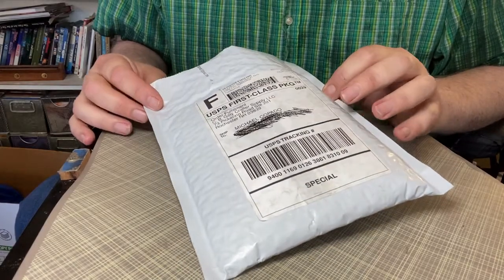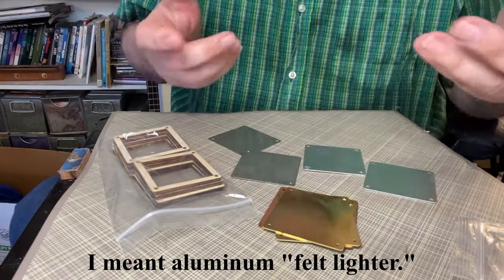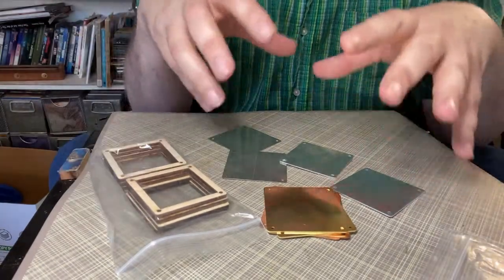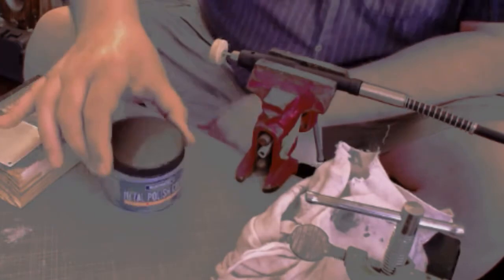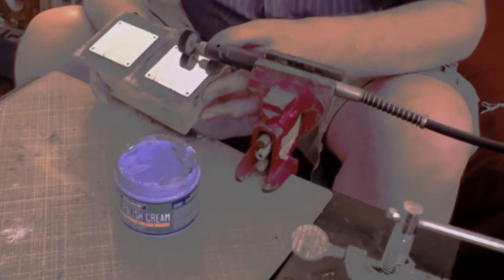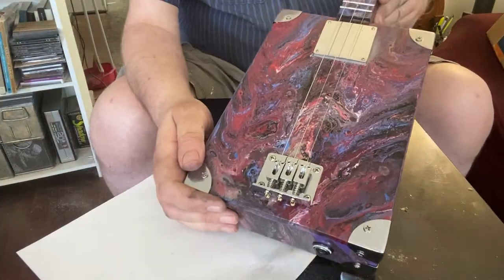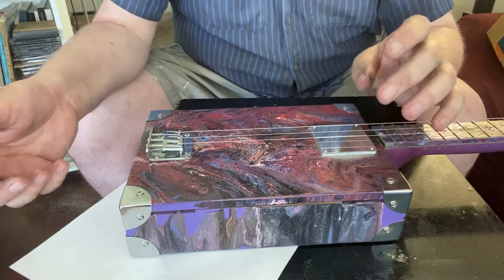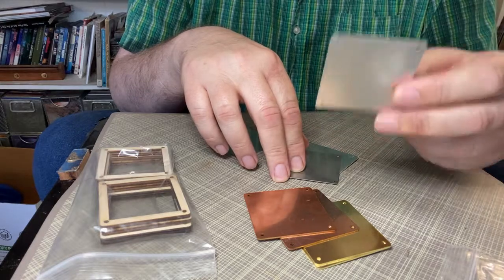Gitybucker Covers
Unboxing and polishing the new all metal Gittybucker Covers by CB Gitty.